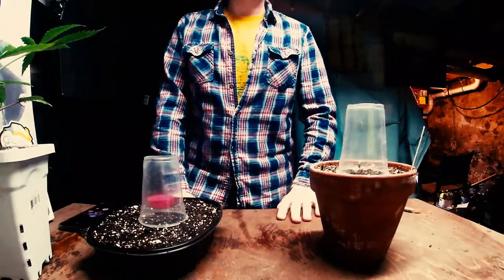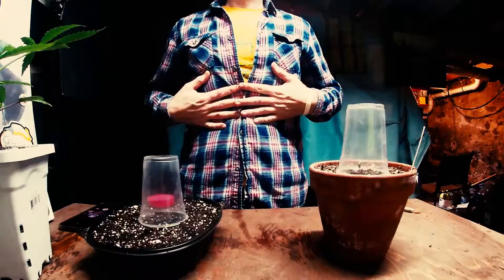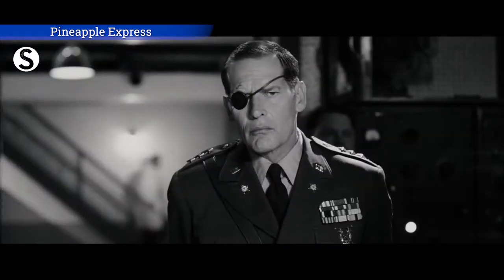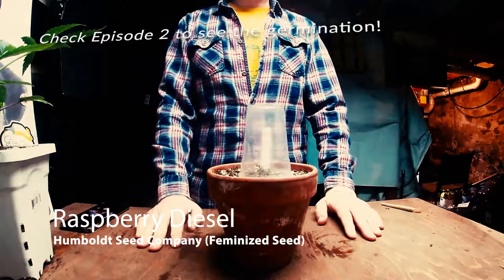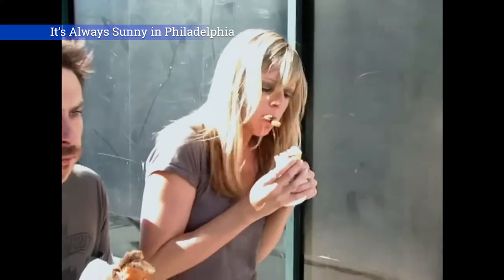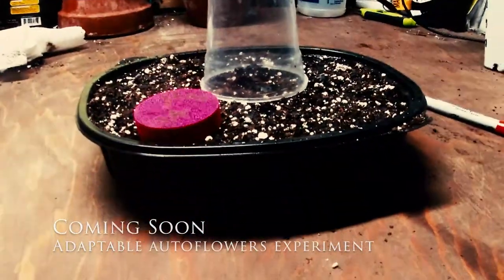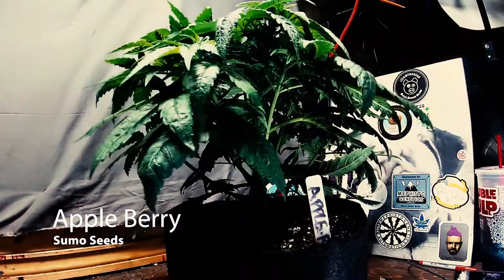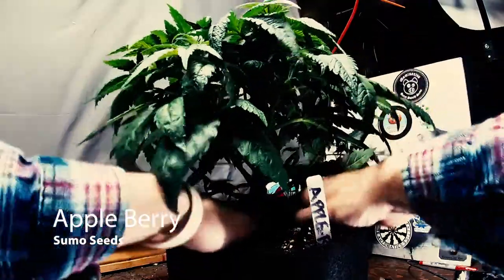Cannabis Chronicles - Episode 6 - Garden Vlog featuring plants by Humboldt and Sumo Seed Companies.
Jay Garden shows you a few things in the garden including an update on Humboldt Seeds' Raspberry Diesel and Sumo Seeds' Apple Berry and our plant of the day is Sonic Screwdriver.